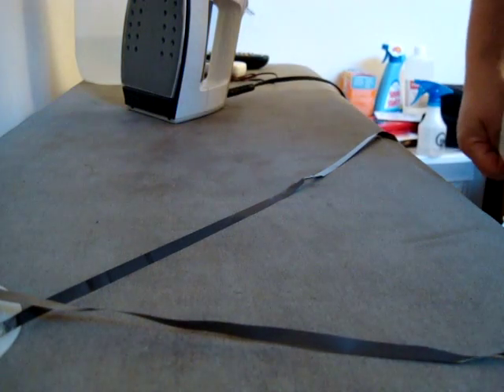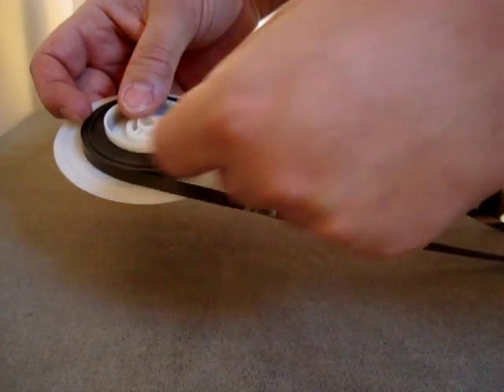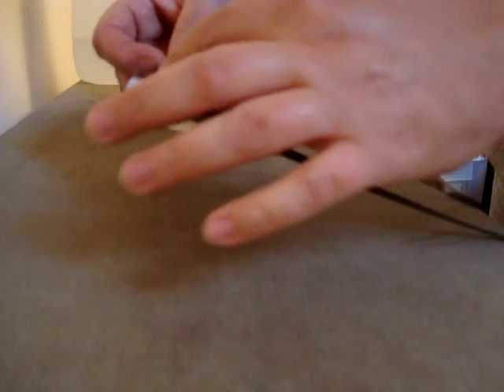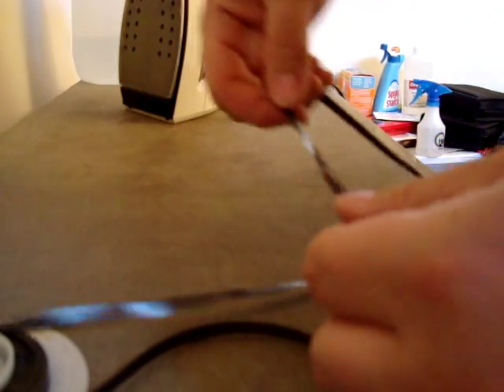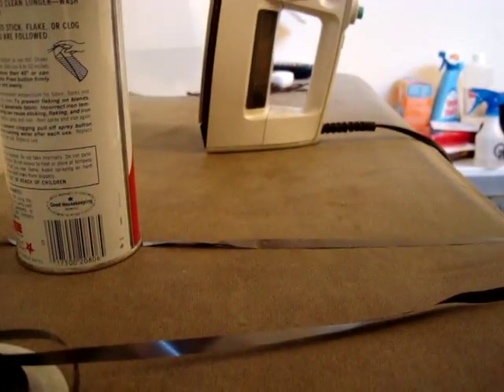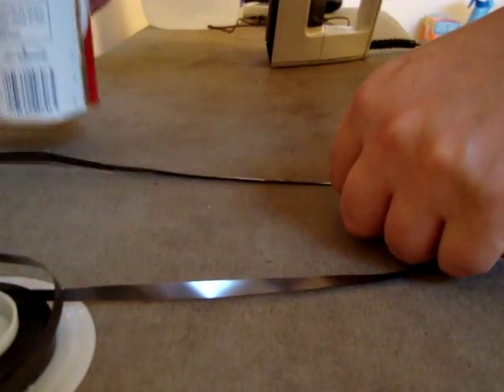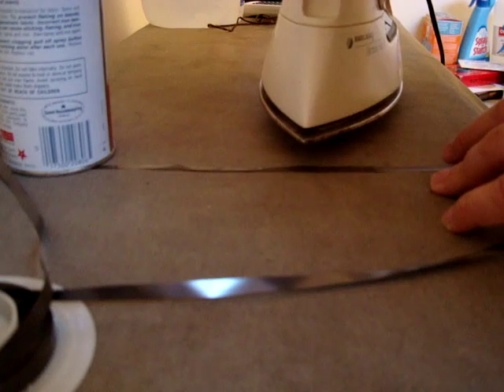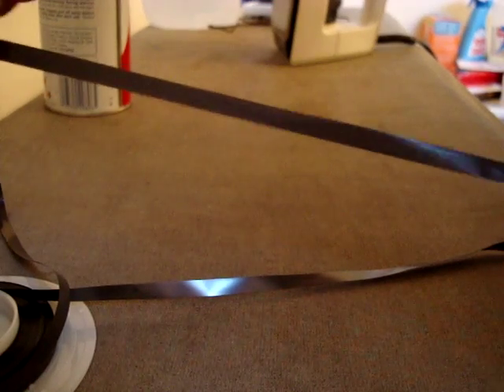8 track ironing out wrinkles (AMPEX Repair pt 2/3)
Since I posted this video, I have been heating up the iron and then turning it off to avoid any possible erasure from the electric heating element e-fields that could potentially erase those ironed portions.  Have not really noticed it in the past but just a precaution and likely depends on your iron.